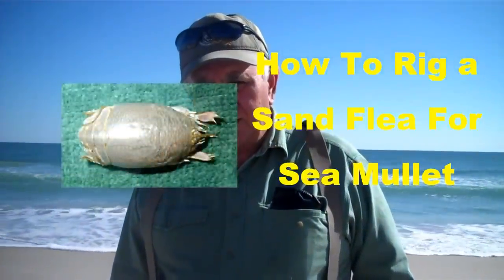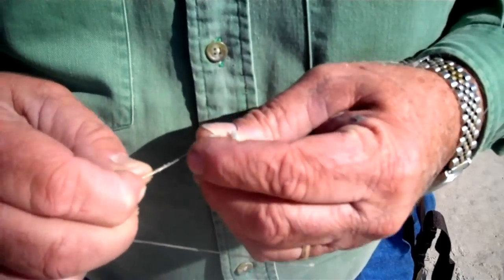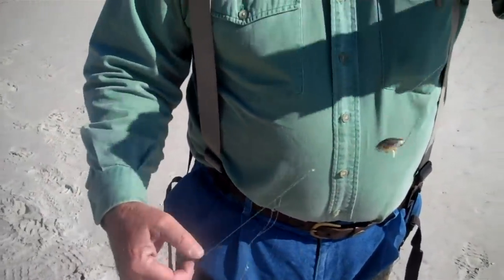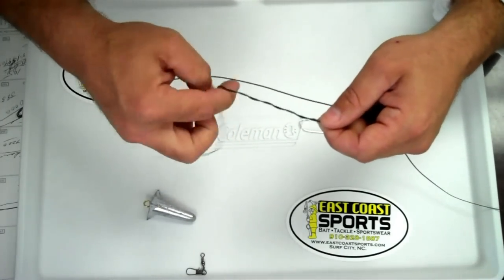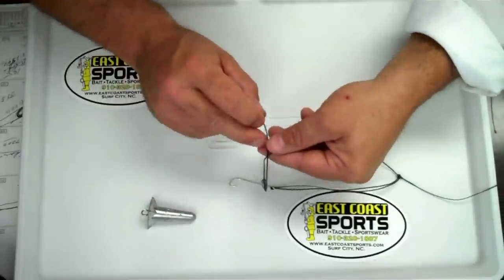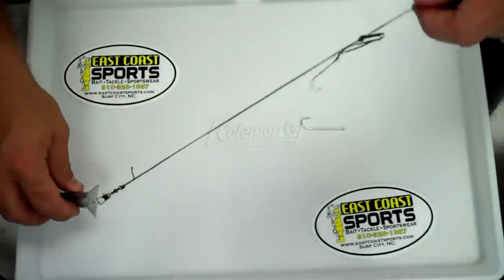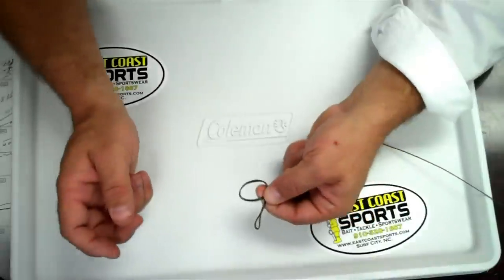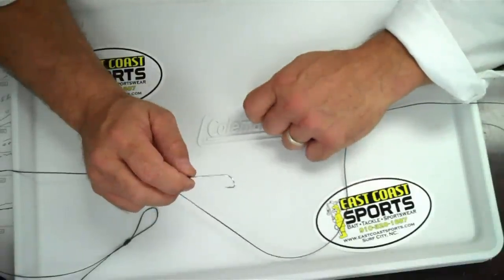How to rig Sand Fleas and catch Sea Mullet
How to surf fish for Sea Mullet and Pompano with Sand Fleas.  Mr Ob Wallace will teach the right way to do it.